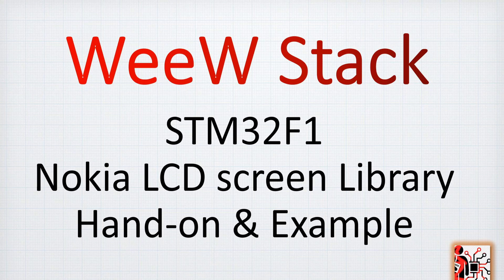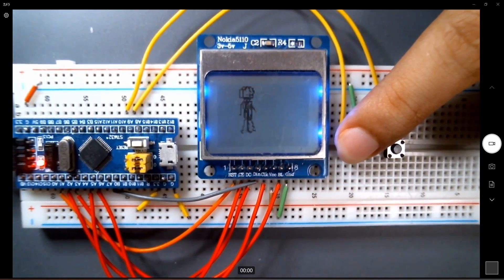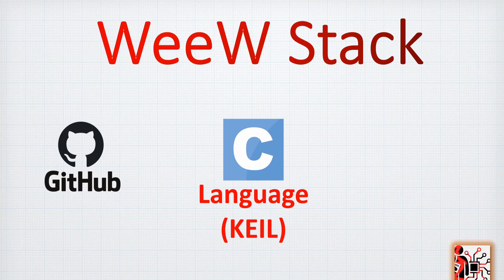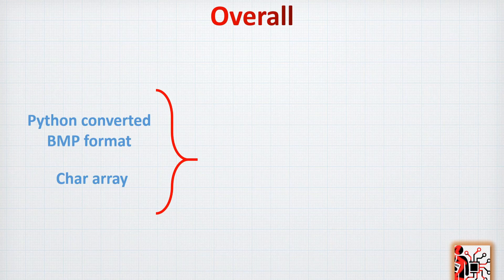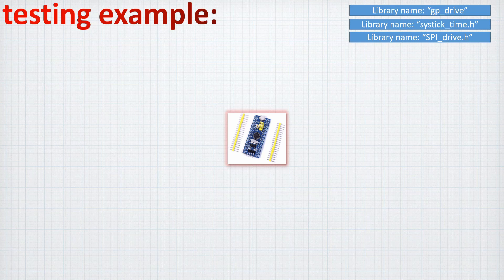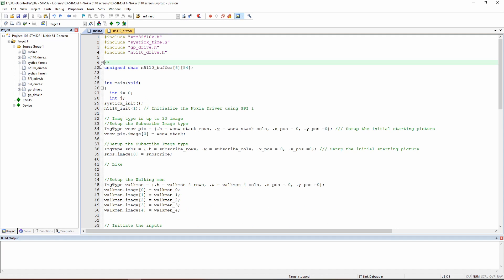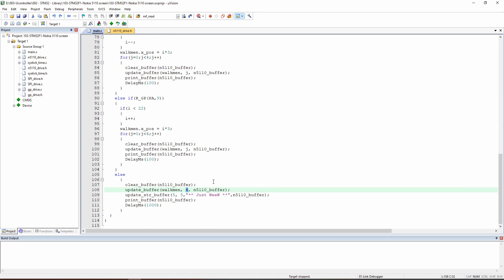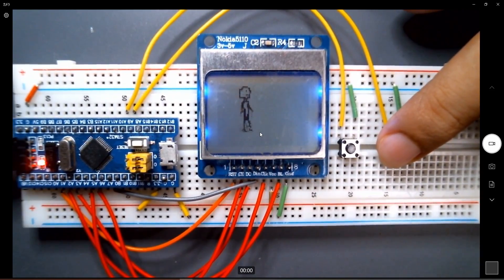103-STM32F1 Nokia LCD Library: Load text & images into Nokia LCD from BMP file & animation Control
Welcome to the WeeW - Stack

Welcome to this new video for the STM32 microcontroller libs, where we have a quick hand on and example of the code that we made from scratch.

This  tutorial shows how to quickly Load text & images into Nokia LCD from BMP file & make an animation Control which is inspired from the 2 following tutorials: